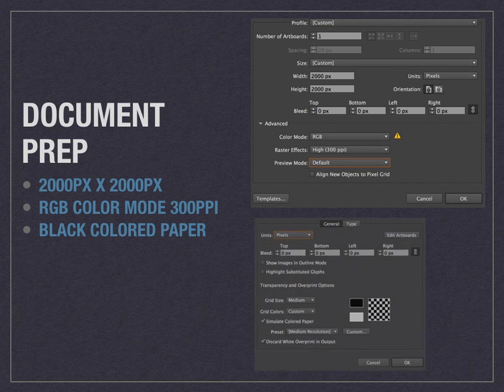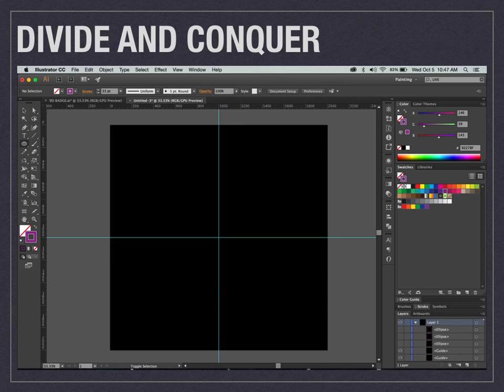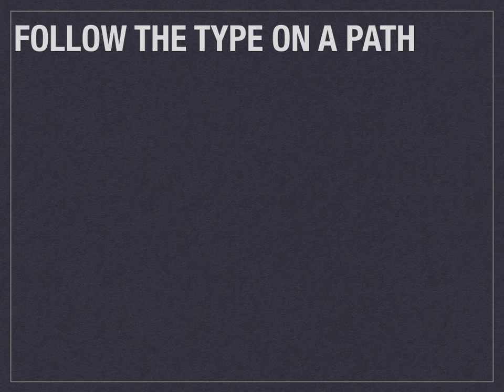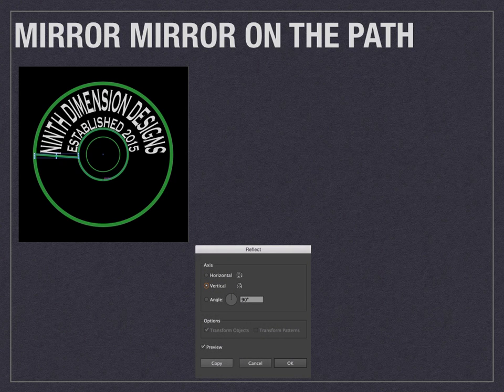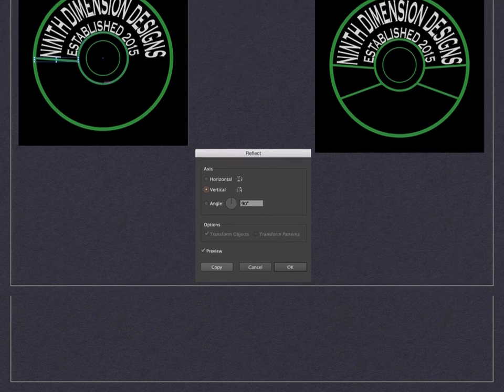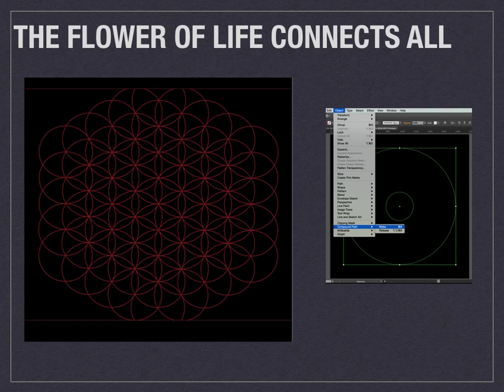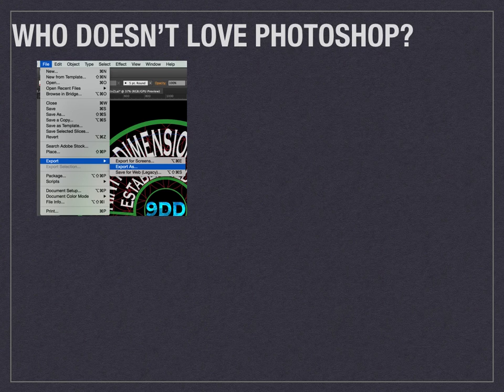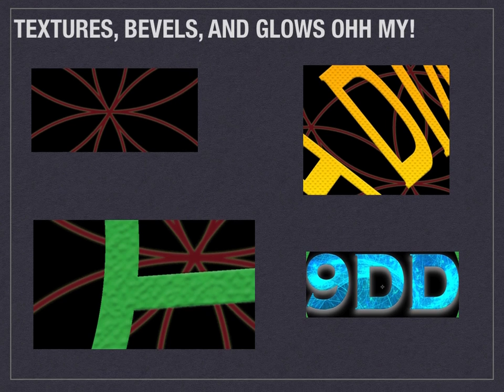Designing a Typography badge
Video I made presenting a new skill gained from watching a Skillshare course created by Jeremy Mura